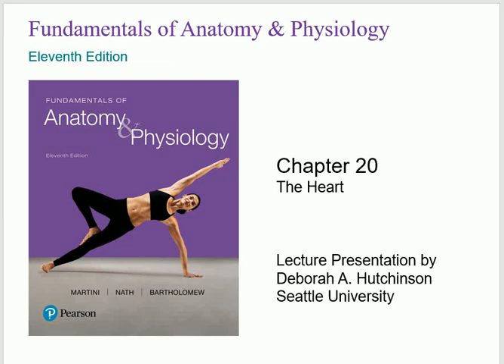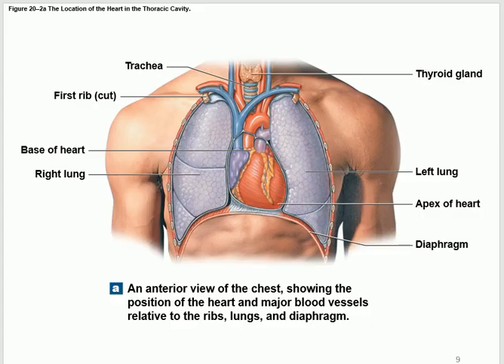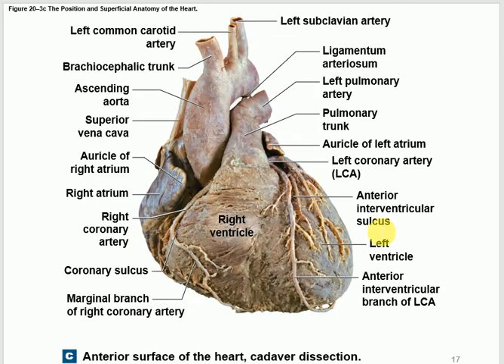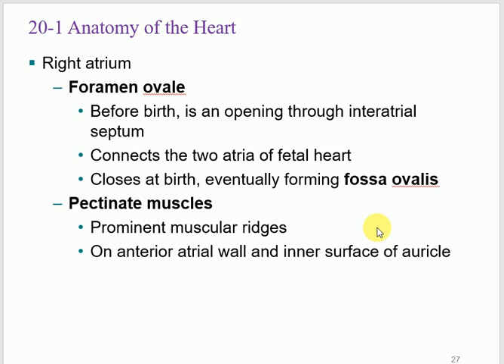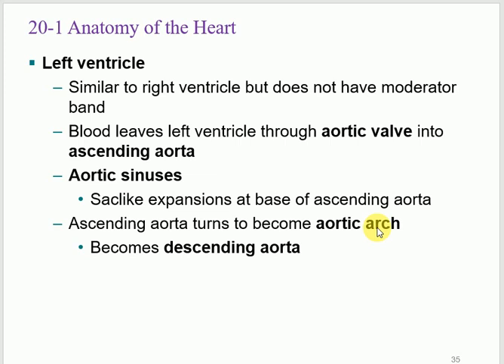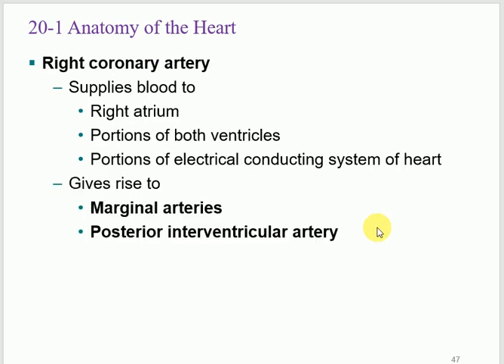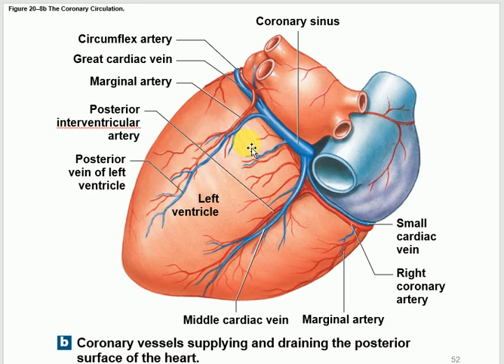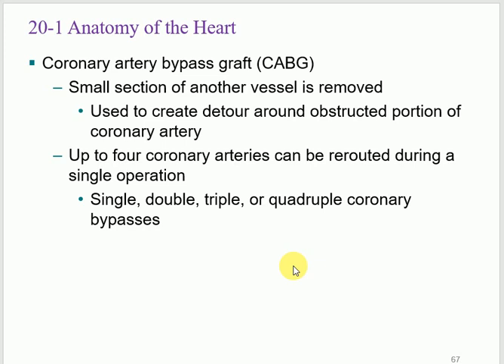Bio234 A&P 2 Chapter 20 Cardiovascular system Part 1 2023